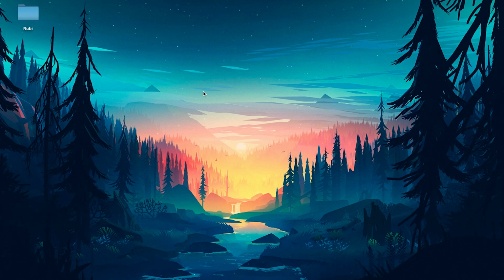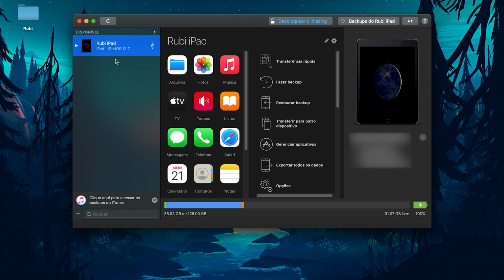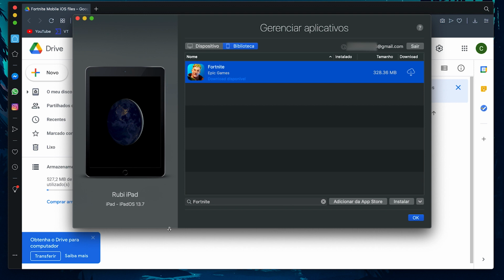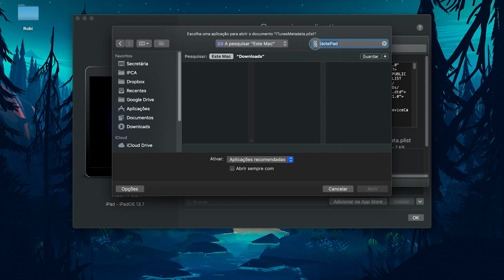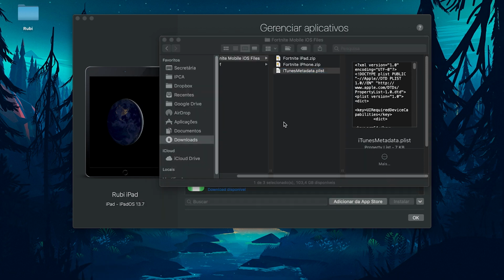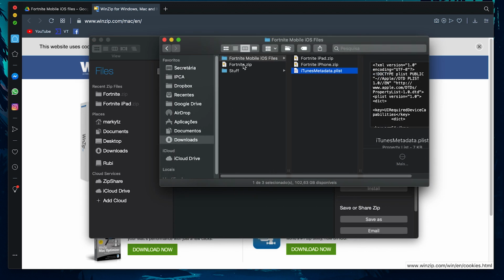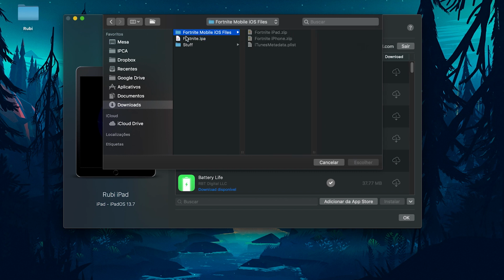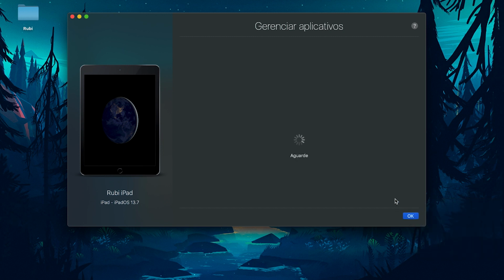How to Download OG Fortnite MOBILE on iOS 📲 (For iPhone & iPad)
How to Download the OG Fortnite MOBILE Chapter 2 Season 3 on iOS in 2025 after the App Store BAN (For iPhone & iPad) ― Rubicundo

*This Method only works if you use an Apple ID that had downloaded fortnite from the App Store before it got banned, you just need the ID to install the game and then you can switch back to any other Apple ID.

Oh.. Hello broski ☺
In this Video i'll show You How to Get the OG Fortnite Mobile Chapter 2 Season 3 on your iPhone or iPad. You will have to Install the Fortnite ipa file 13.40.1 with a PC or MacBook using iMazing.

Use Code ➡ Rubicundo ⬅ in the Fortnite item shop & in the Epic Games store if you want to Support Rubi even more 😏

(Rubicundo# 7561)

TIMESTAMPS:
0:00 GangstaRubi
0:26 Intro
1:46 Step 1
6:31 Step 2
14:46 Step 3
19:13 Outro